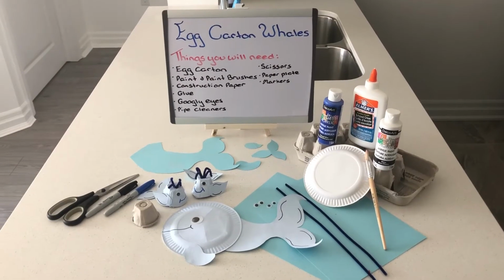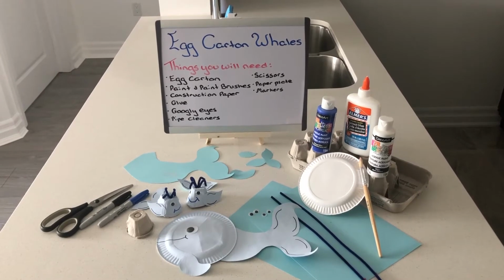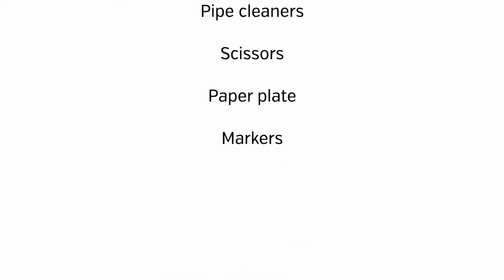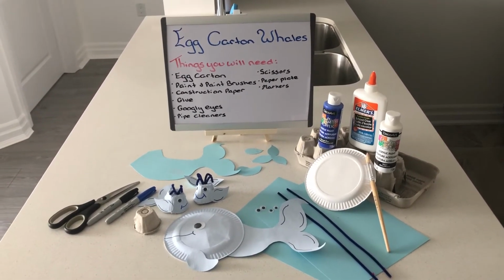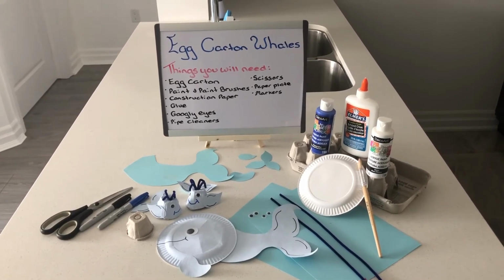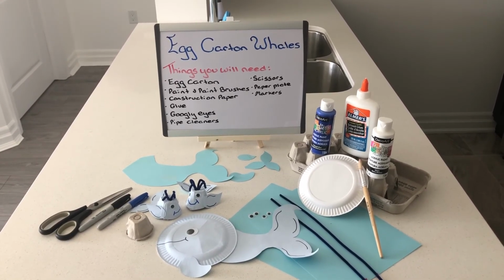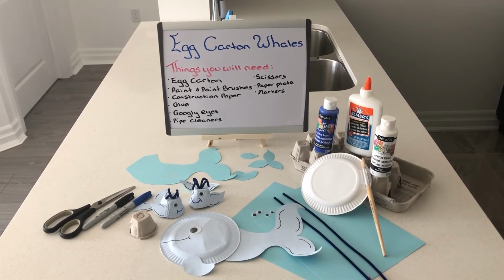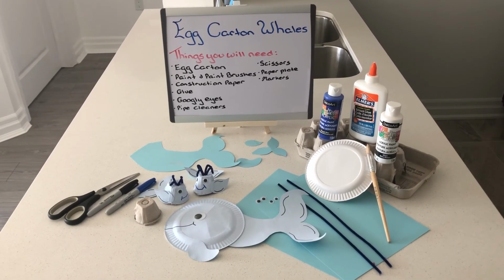Indoor Activity: Egg Carton Whale Craft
Learn how to make egg carton whale crafts with Lew in this quick, fun tutorial!